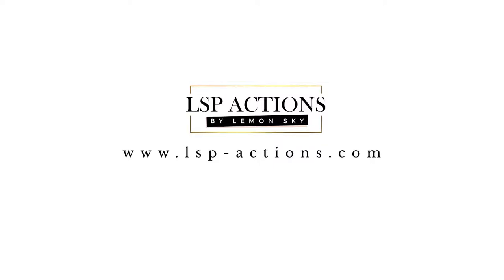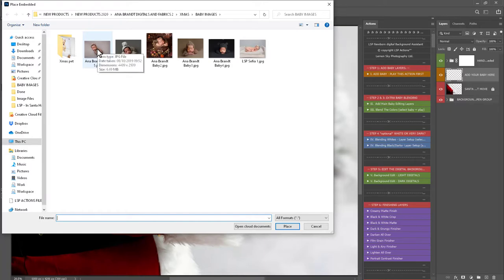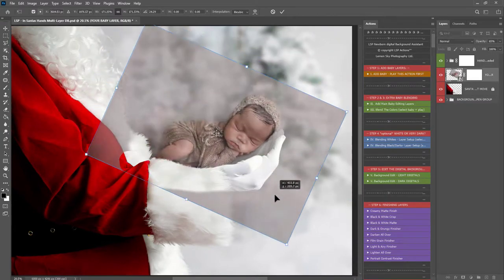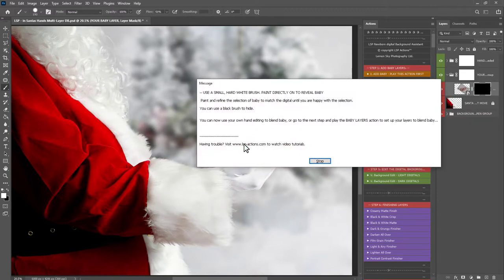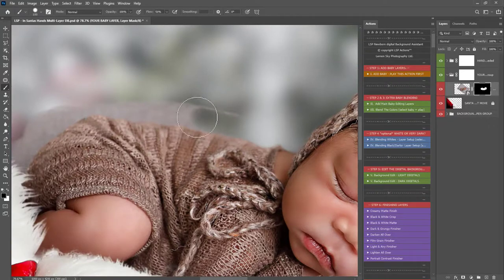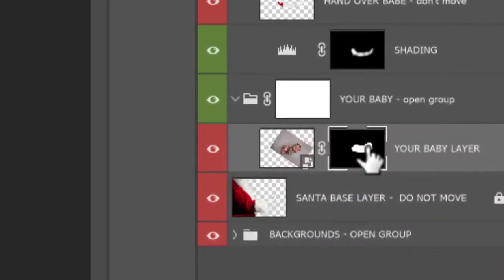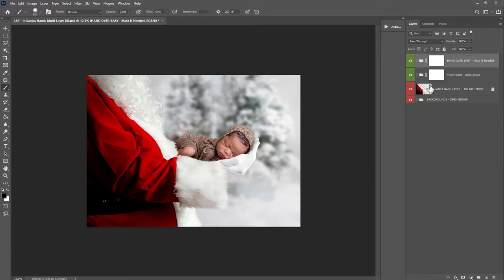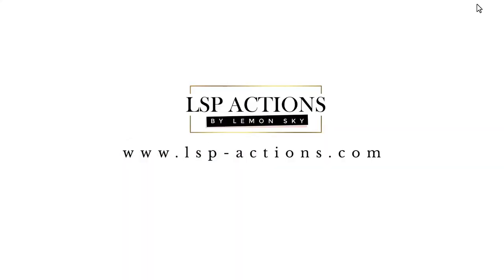Adding newborn to Santa's Hands digital background in Photoshop Video 2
This is a fast overview for the LSP Santa's Hands digital background. For the full start-to-finish tutorial, please watch video 1

This video tutorial shows you exactly how to add baby and blend with the "In Santa's Hands Digital Background" by LSP. You can use this digital background even if you're a beginner! It's so easy to use.

I would recommend using the LSP Add Baby Photoshop Actions, available -- But you can also add baby by hand too.